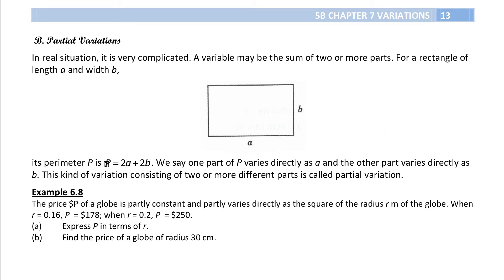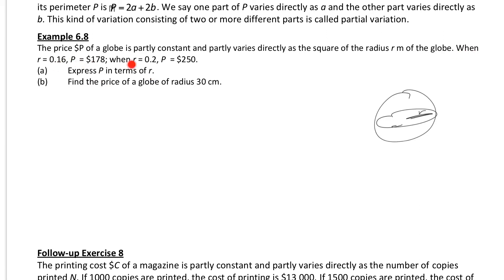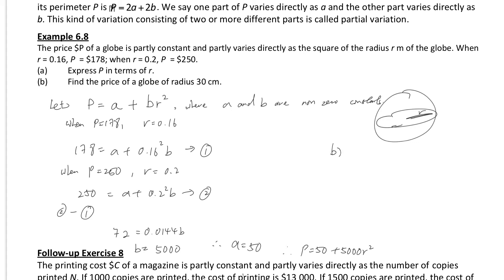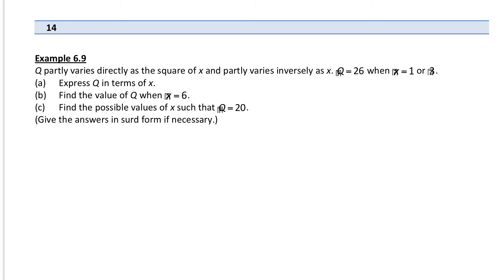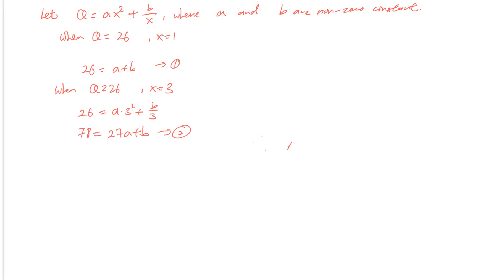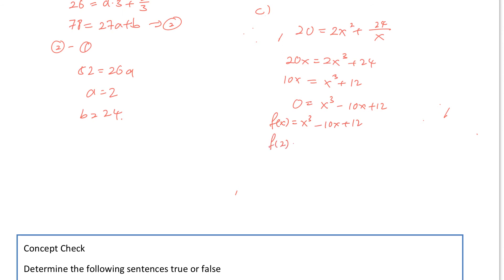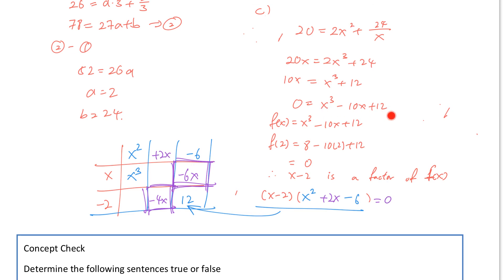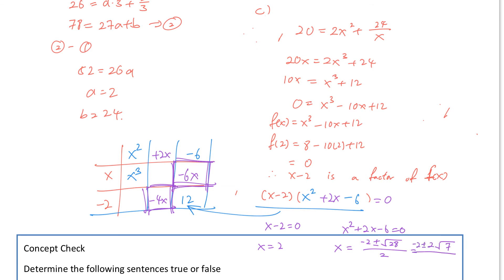Ch 6 Variation (Part 4)